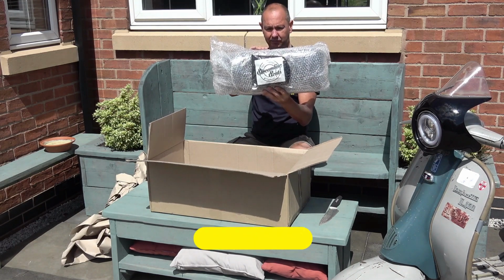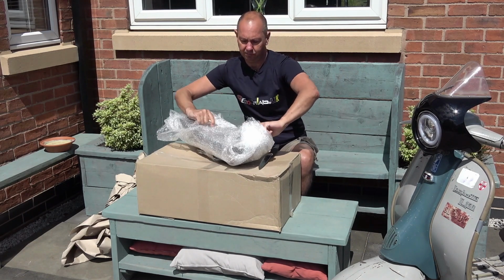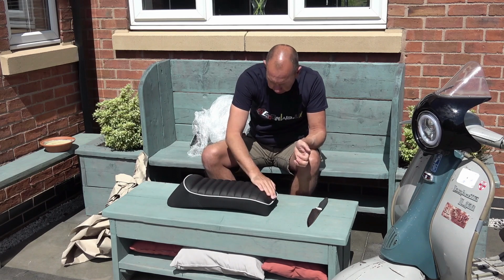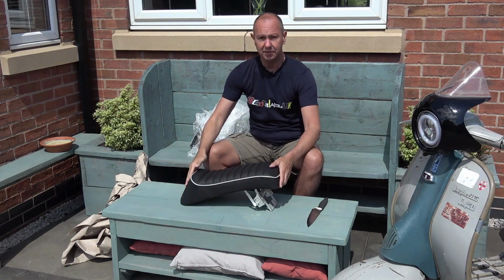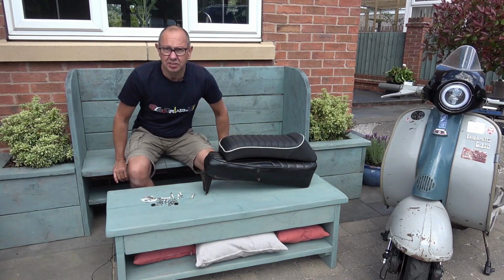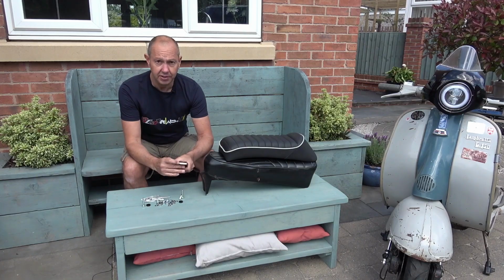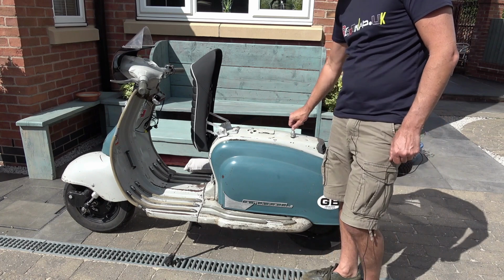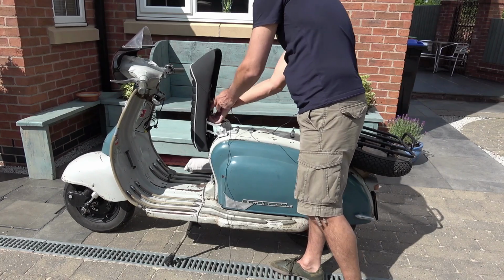SLUK | Unboxing - Streamline Lambretta seat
Read more about the Streamline Lambretta seat on @ScooterLab.UK